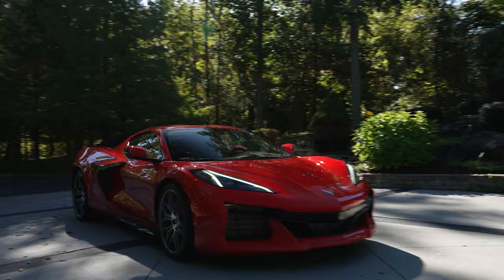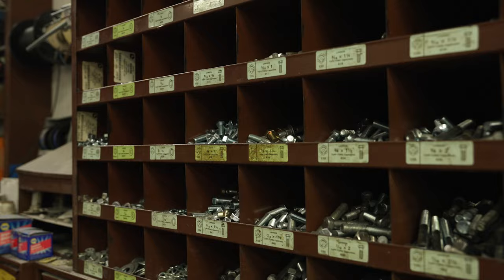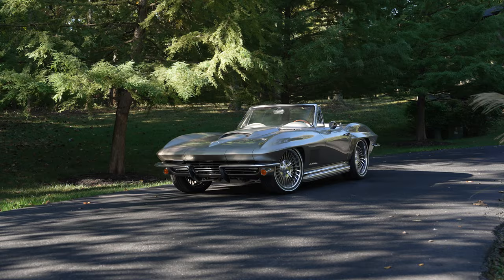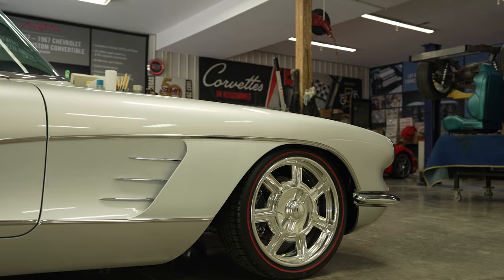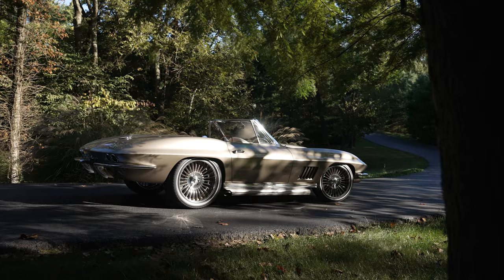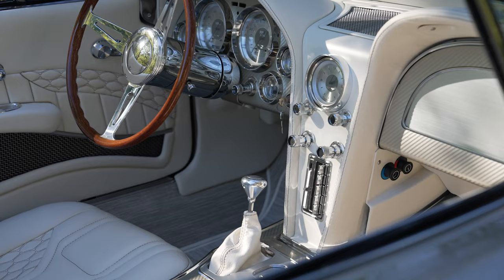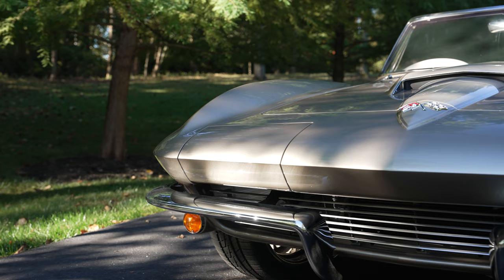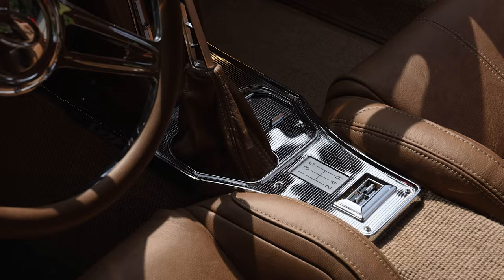Meet Jeff Hayes: The Visionary Behind Iconic Corvette RestoMods | Driver's Notes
Jeff Hayes has always been a car guy, and wanted to be involved in the process of building cars. He's owned modern Corvettes because of the dependability and performance, and always loved the style and history of classic Corvettes. Jeff knew that if he could combine the best of both worlds, he would have something special. This was the seed for Jeff Hayes Customs. Jeff's first build was a 1955 Chevrolet Pickup, and he wanted to build it into a modern, computerized V8 custom pickup. Jeff ended up selling the truck, and decided he wanted to do it again, but this time with a Corvette. He started with the C1 Corvette, but knew he had to start building C2s.

The magic in what Jeff builds is in the quality, attention to detail, and creating the car he wants to drive. He knows that one person can't be an expert at every aspect of building a car, so Jeff has built a network of loyal people to do the things he can't do in-house. Jeff has built a name for himself in the world of Restomod Corvettes, and hotrods. Today, Jeff Hayes Customs Corvettes are a highly desired item at the Barrett-Jackson auctions. Lot #1367, a 1967 Chevrolet Corvette Custom Convertible, will be crossing the block with No Reserve  at the 2024 @BarrettJacksonTV Scottsdale Auction on Saturday, January 27th, 2024.

Be sure to check out our Driver's Notes interview with Les, owner of a Jeff Hayes Customs 1967 Chevrolet Corvette Restomod